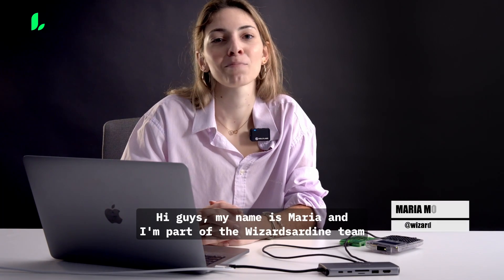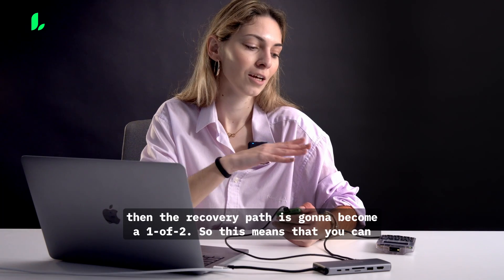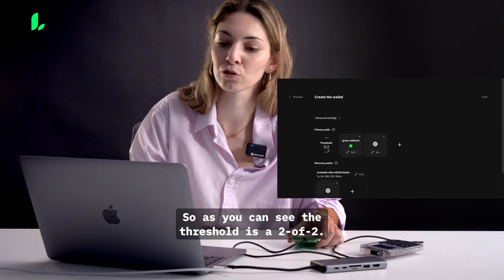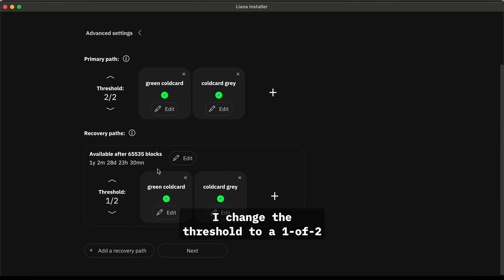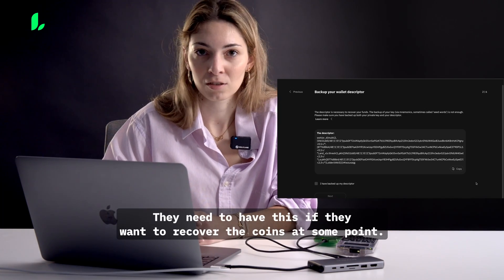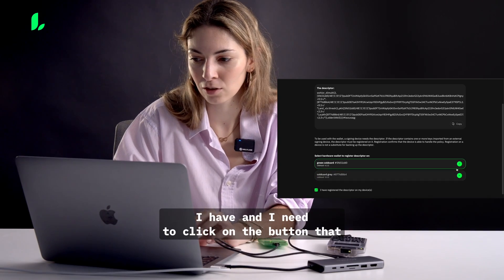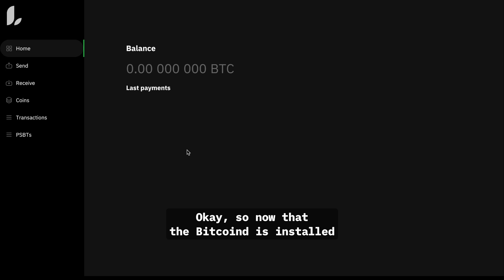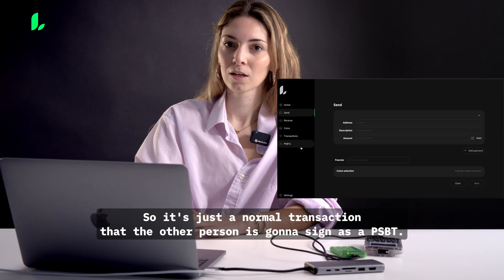Liana Bitcoin Wallet Tutorial - How To Set Up And Use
Welcome to our Liana Bitcoin Wallet tutorial! In this guide, Maria will walk you through the step-by-step process of setting up and using the Liana Wallet to securely store and manage your Bitcoin.

00:13 Start of the setup
04:18 Backup your wallet descriptor
04:56 Register the descriptor on hardware signing devices
06:00 Bitcoin node management
06:21 Start Bitcoin full node
06:34 Finalize Installation: Bitcoin Core is synchronizing the blockchain
07:06 Liana Wallet interface
08:52 Recovery Menu
10:24 Example of a Transaction